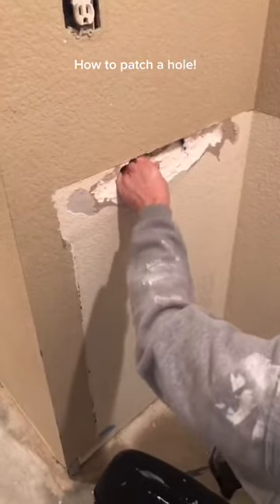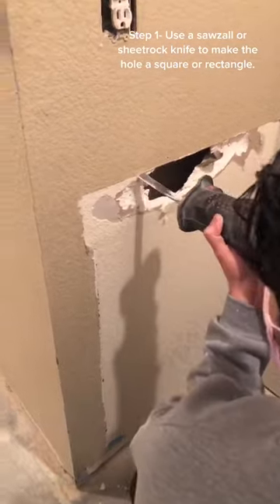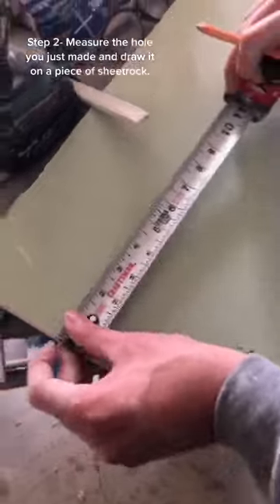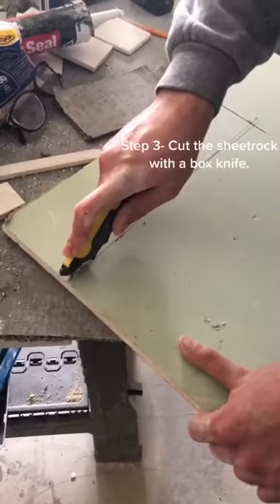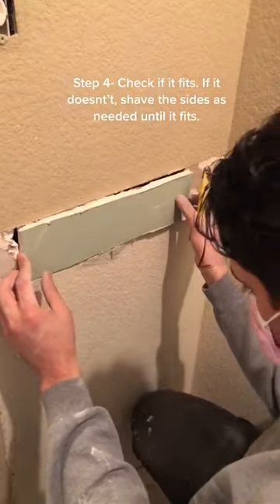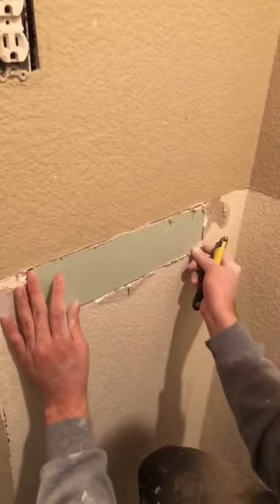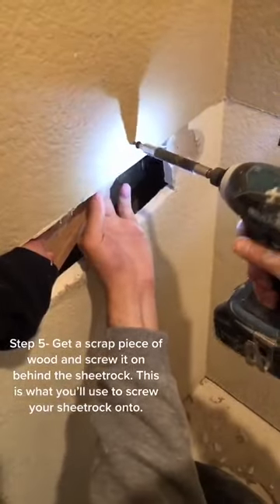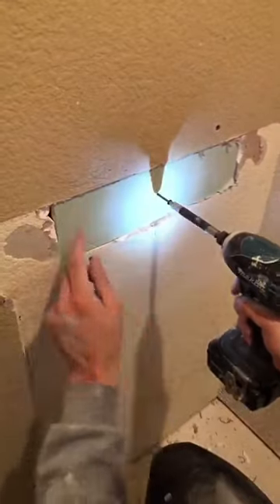How to repair a wall crack! - Home Renovation 👨‍🔧👨‍🔧